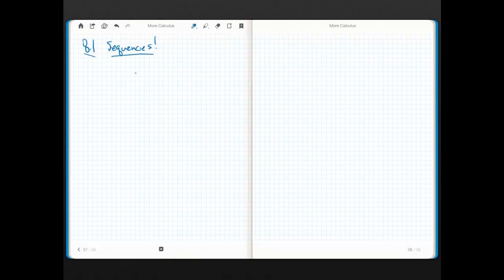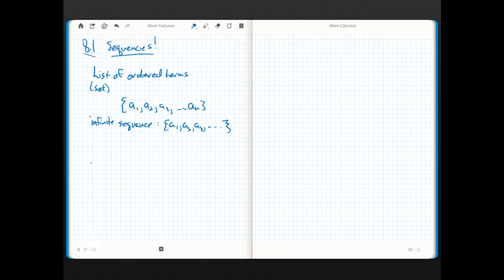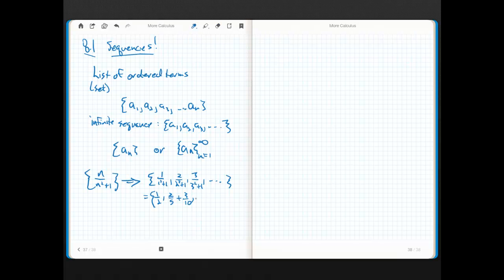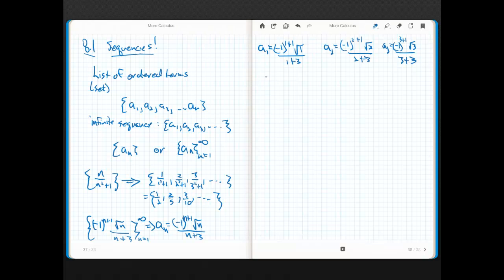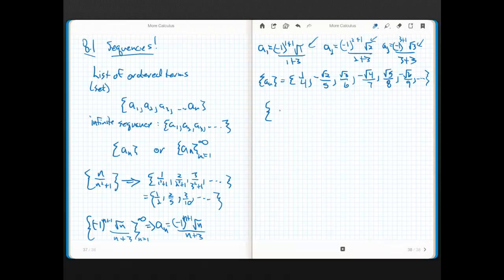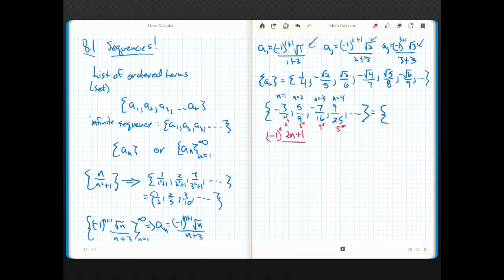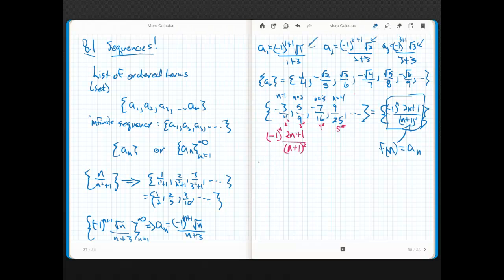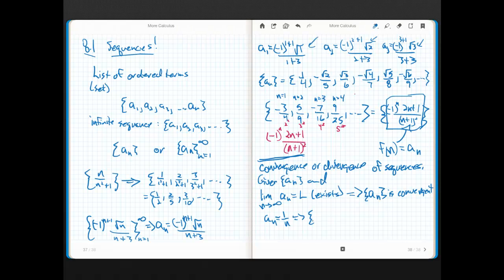Calculus Chapter 11.1 part 1